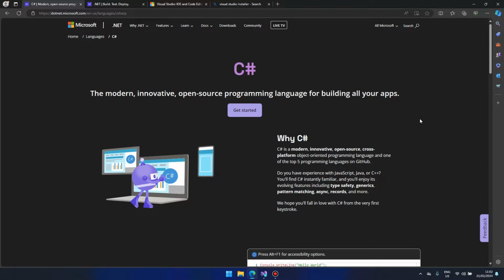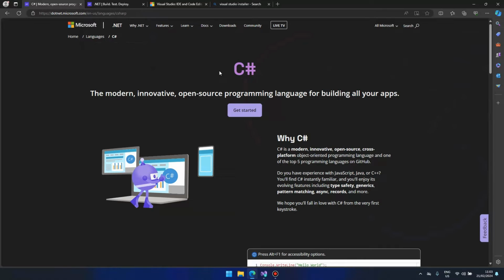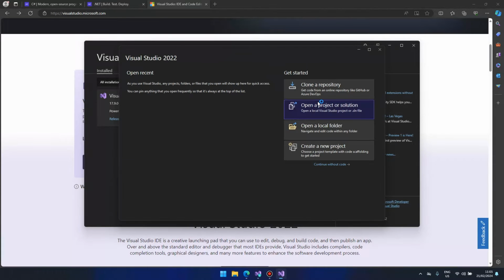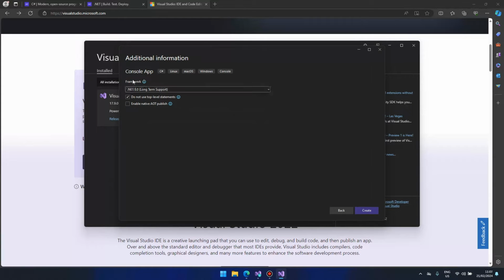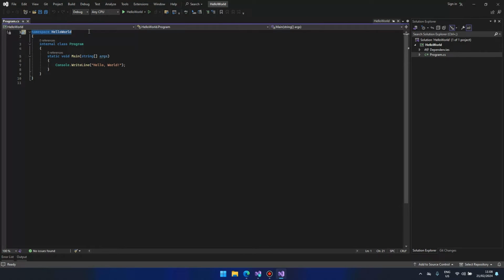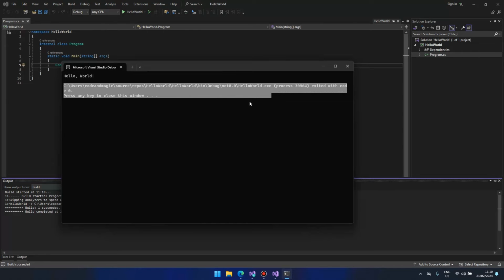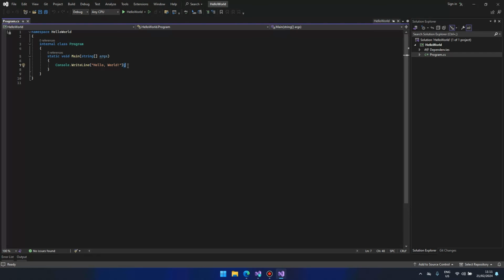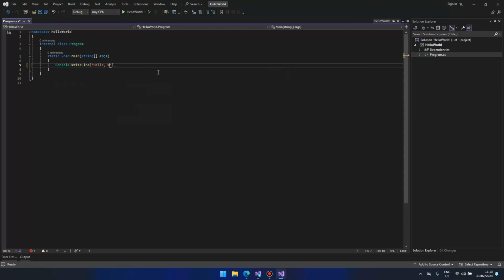C# Tutorial Part 01 - Setup Visual Studio and Write a Hello World application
Welcome to our beginner-friendly C# tutorial series! In this first video, we'll guide you through setting up Visual Studio, the go-to IDE for C# development, and walk you through writing your very first 'Hello World' application. Whether you're new to programming or just getting started with C#, this step-by-step guide will help you kickstart your journey into the world of software development. Follow along and get ready to code!